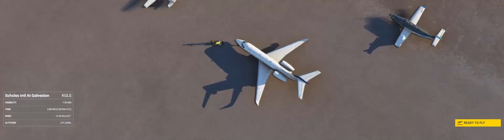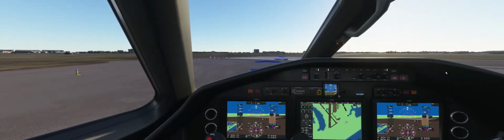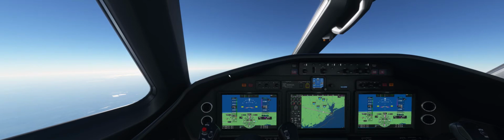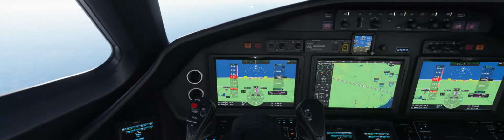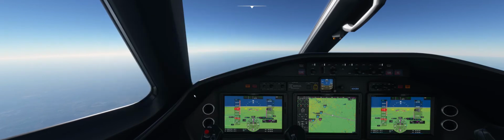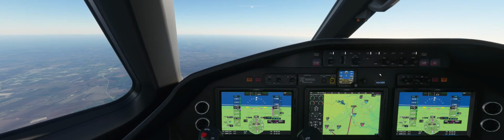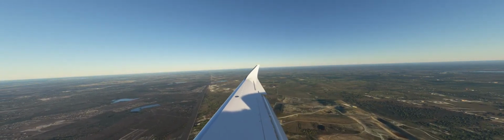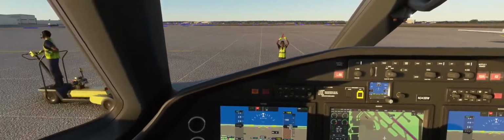FULL FLIGHT! Galveston, TX KGLS to San Antonio, TX KSAT w/ILS APPR malfunction!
Full 44 minute flight from Galveston (KGLS) to San Antonio (KSAT).  Startup/taxi/takeoff/climb-out/cruise went great on this 200nm flight on a clear Texas December afternoon.  Strong headwinds slowed us down a bit, but more interestingly, the AP failed to intercept the localizer as we began to turn final.  Troubleshot it and came to the conclusion that APPR can only be enabled when NAV mode is enabled first (I had been using the HDG as we were setting up the approach, whereupon I selected APPR, at which point it failed to intercept the localizer).  Once I activated NAV *first* and THEN switched to APPR, it intercepted the localizer and the glideslope, and we landed without incident.  All in all, a fun flight!